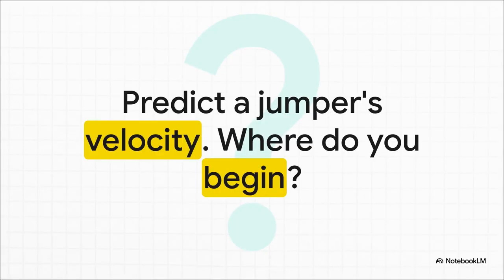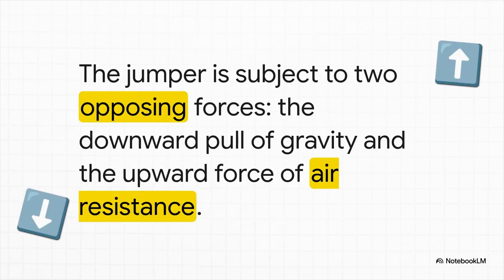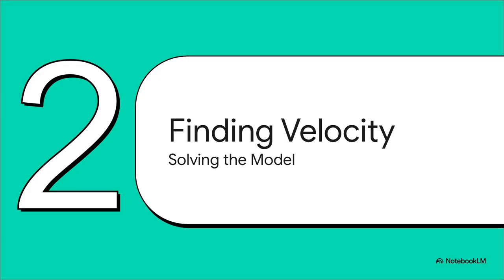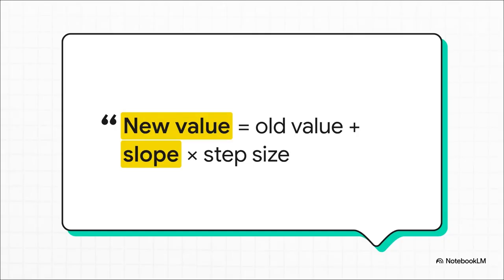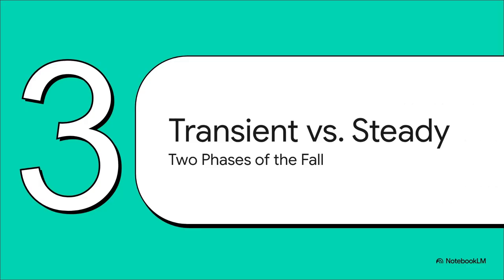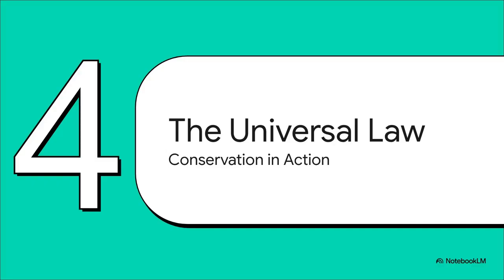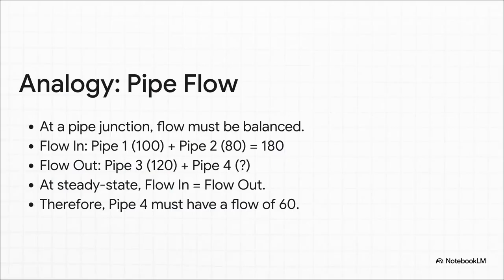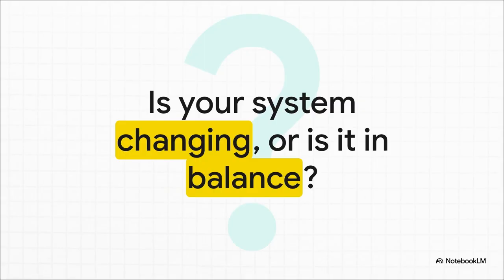1 Mathematical Modeling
This video introduces mathematical modeling and numerical methods as essential tools for solving complex engineering and scientific problems. It explains that while analytical solutions provide exact results through calculus, many real-world systems require numerical solutions that use arithmetic approximations to reach a result. Using a bungee jumper as a practical example, it demonstrates how Newton's second law can be transformed into a differential equation and solved using Euler’s method.